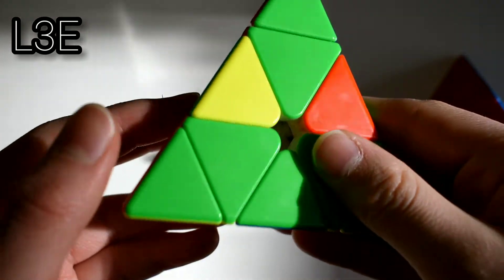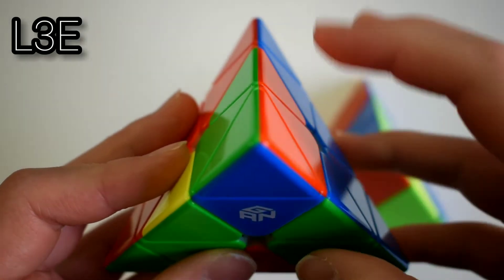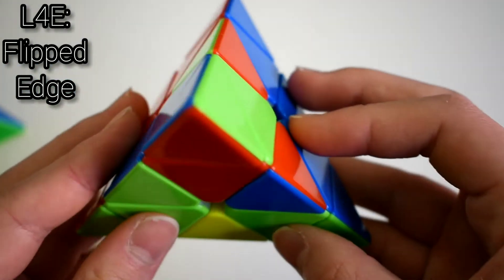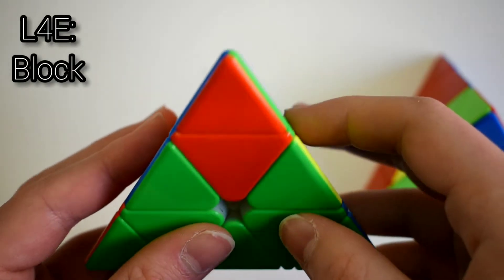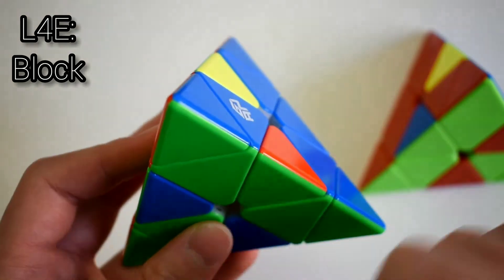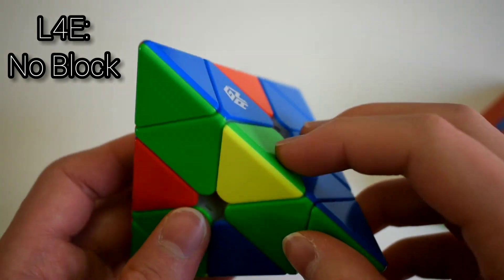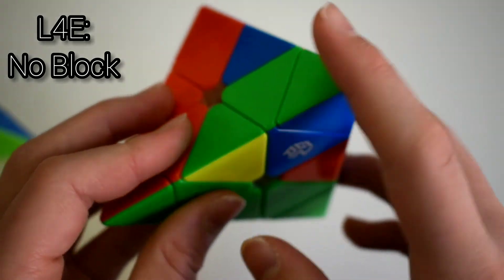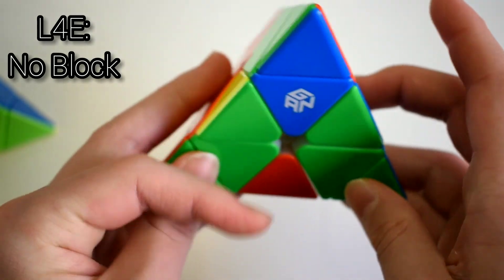FULL Advanced L4E Tutorial (Pyraminx)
Hey guys, in this video I cover all the cases that you need to know for Advanced L4E on Pyraminx.

Cubes Used:
- Gan Enhanced
- Bell V1

Timestamps (thanks to @stanzeuspm):
L3E

Sexy Move Cases
0:00  Lefty
0:14 Righty

Sledge Cases
0:33 Lefty
0:20 Righty

Sledge to insert
0:57 Lefty
0:41 Righty

3 Move Insert
1:22 Lefty
1:05 Right

L4E Flipped edge

All Blocks
1:44 Lefty
1:27 Righty

Block and Headlights
1:53 Lefty
2:12 Righty

All Edges Flipped
(Different Algs)
2:21 Lefty Way
2:42 Righty Way

L4E Block

One Face Solved
2:52 Lefty
3:11 Righty

One Block and Edge Facing Different Ways
3:41 Lefty
3:21 Righty

One Block and Edge Contact Facing Same
4:08 Lefty
3:50 Righty

One Block and Edge Facing Perpendicular
4:16 Lefty
4:40 Righty

OneBlockAndEdgeTouchingFacingPerpendi
5:18 Lefty
4:55 Righty

L4E No Blocks

Edges Are Flipped But Not In Place
5:55 Lefty
5:27 Righty

Anti-Clockwise Edge Cycle
6:06 Alg

Pseudo Block
6:25 Alg

Checker Pseudo Block
7:26 Lefty
6:58 Righty

7:41 Outro